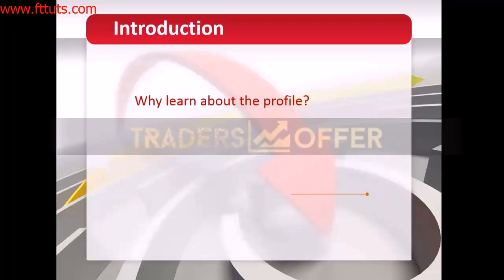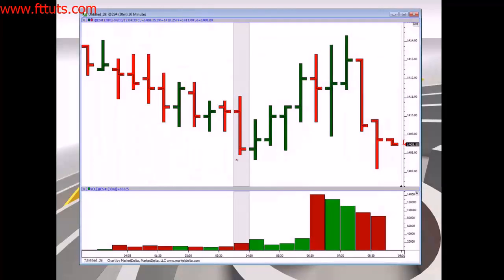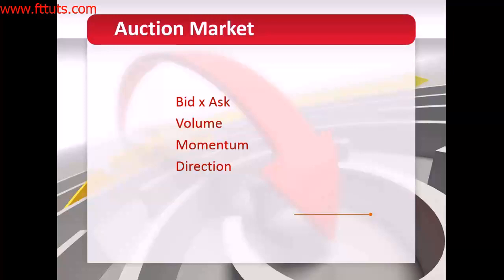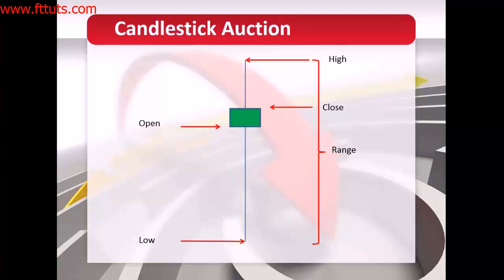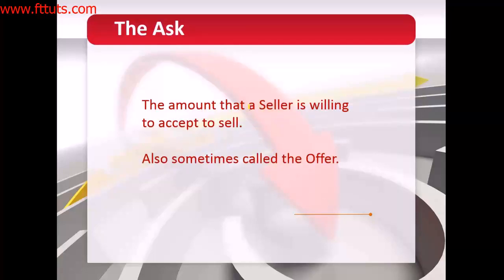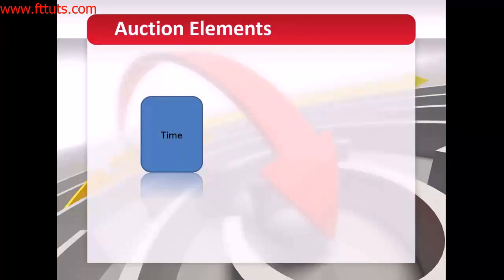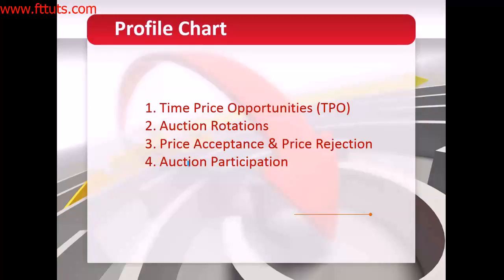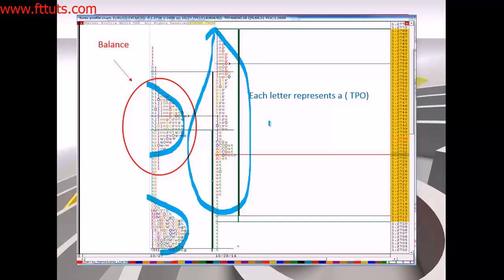Lesson 1 Introduction to Profile Concepts